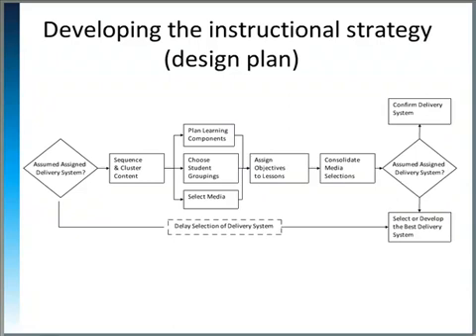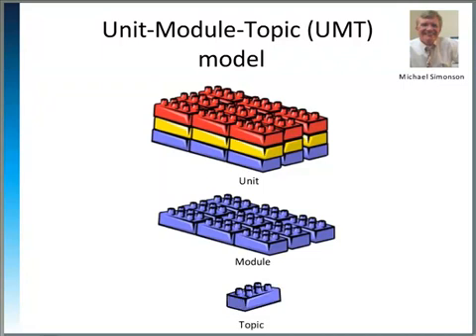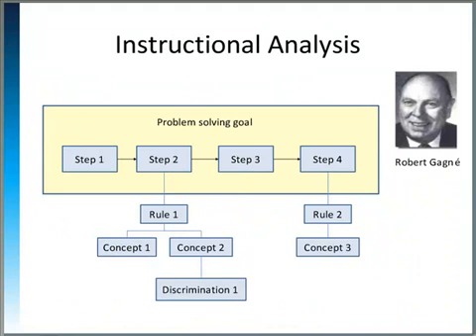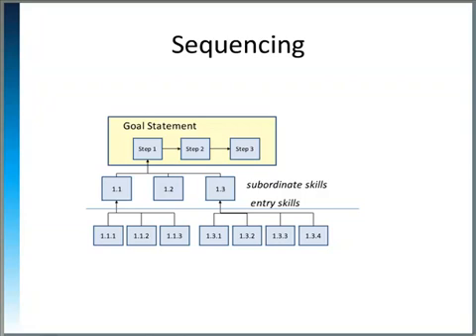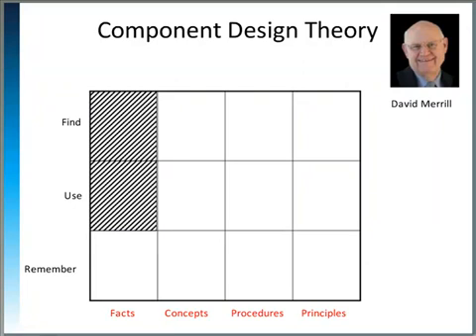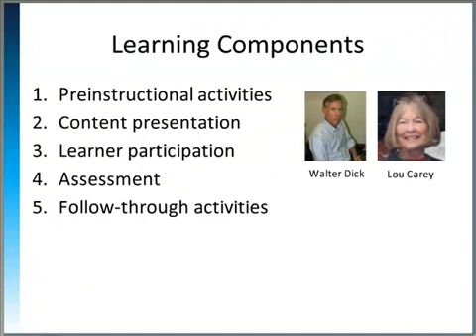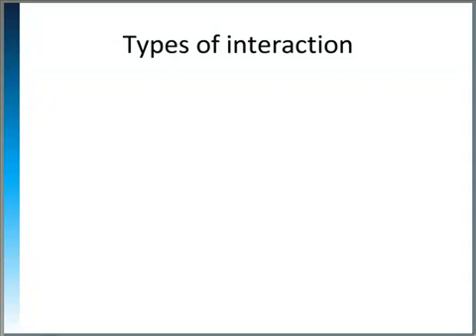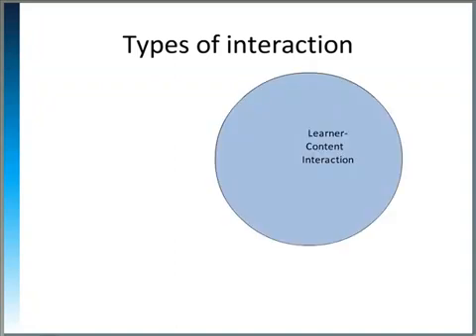Develop an Instructional Strategy